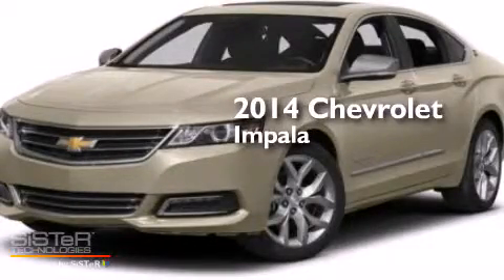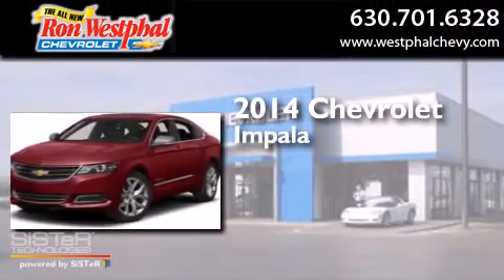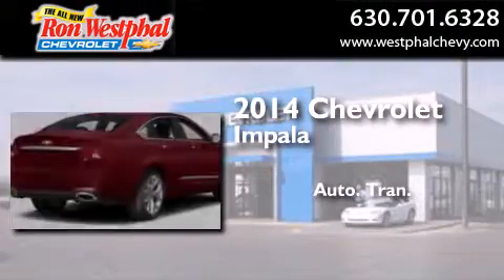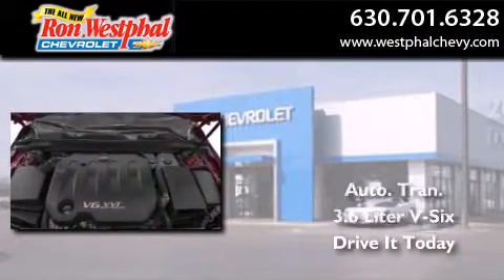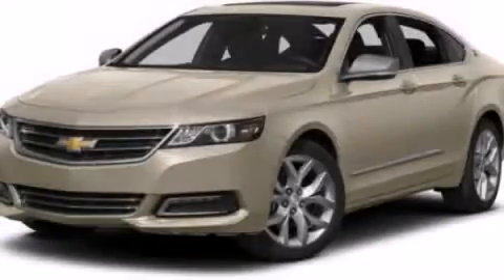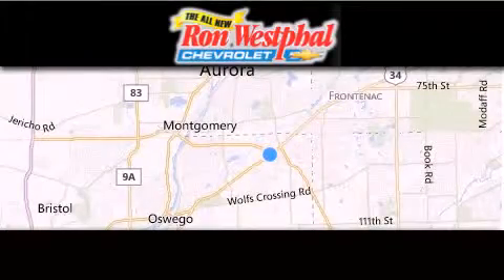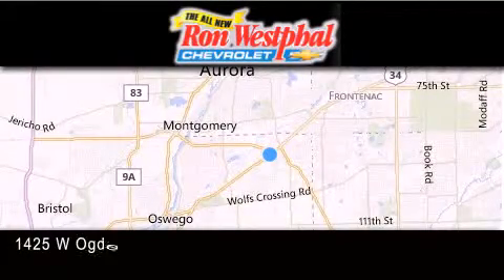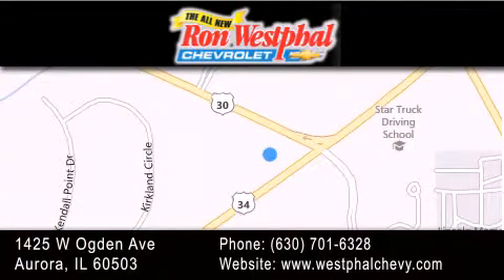2014 Chevrolet Impala Chicago IL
We have been honored to serve the Aurora IL area , we promise that your experience at our dealership will exceed your expectations ! Year : 2014 Make : Chevrolet Model : Impala Engine : 3.6L V6 24V GDI DOHC Trans . : 6-Spd Automatic Exterior : Champagne Silver Metallic Miles : 6 Interior : Jet Black Stock : N14014 Ron Westphal Chevrolet 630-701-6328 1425 W. Ogden Avenue Aurora , IL 60503 Features and Amenities